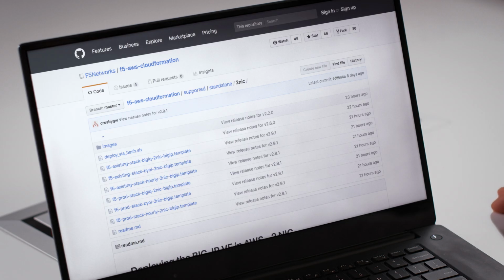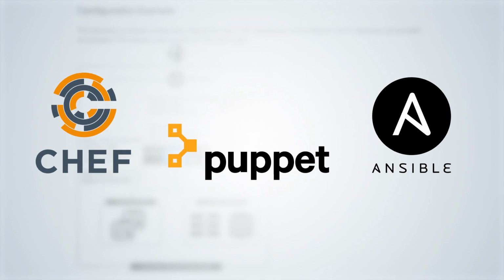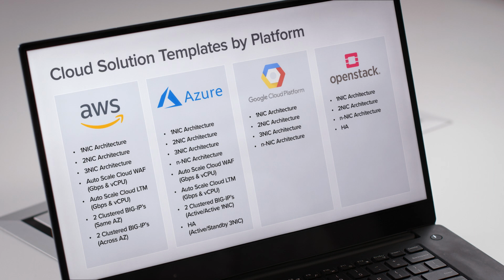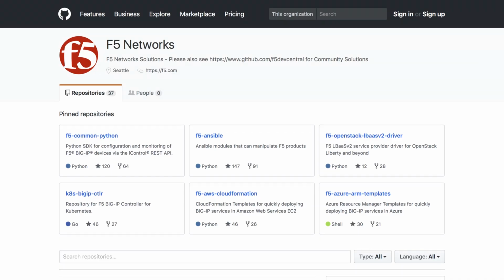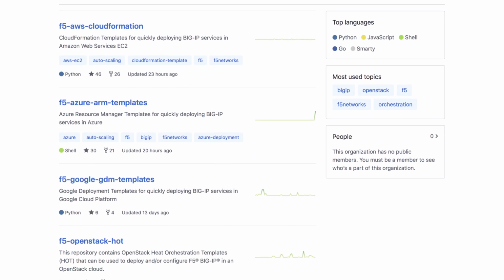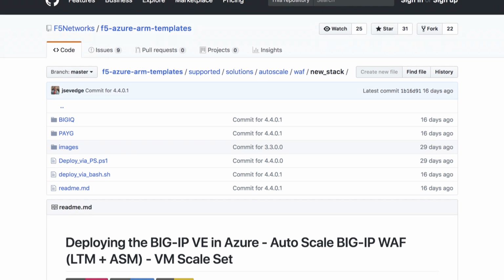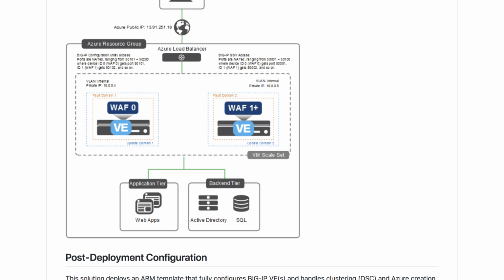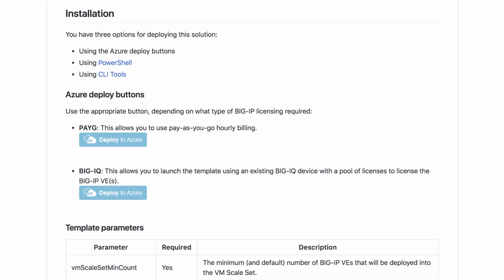F5 Cloud Solution Templates - Azure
F5 Cloud Solution Templates help simplify and speed up application deployments. They are open source, tested, and free. Watch an example of how to use an F5 Azure Resource Manager Template to easily deploy an auto-scaling WAF solution in MS Azure.